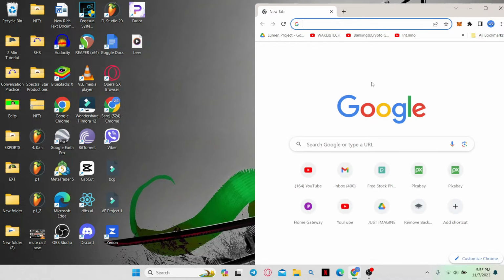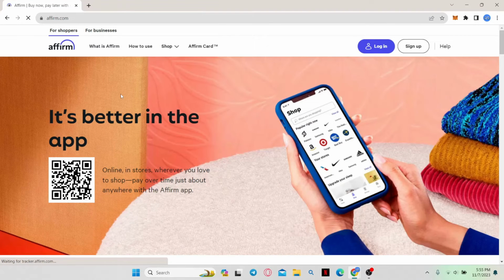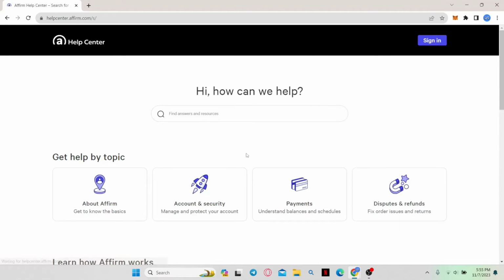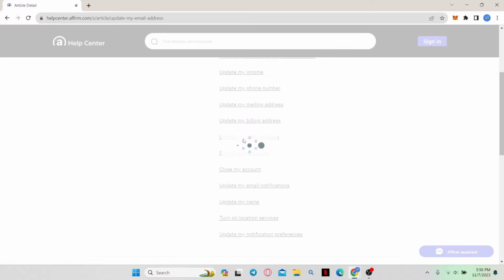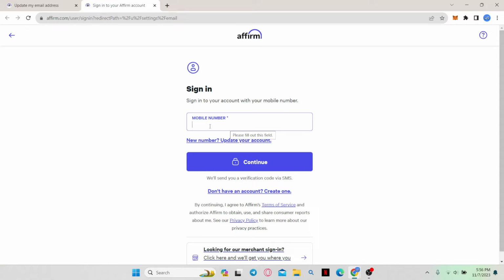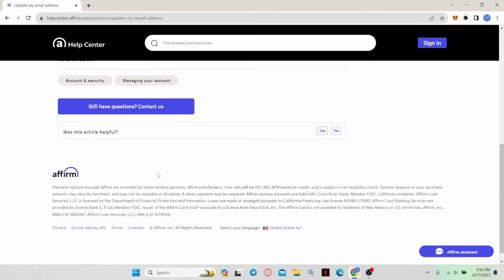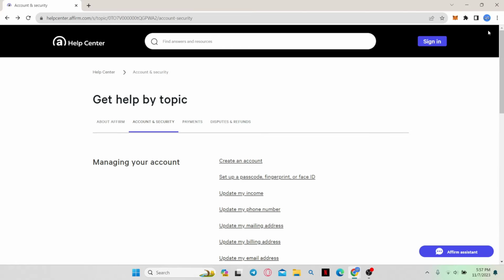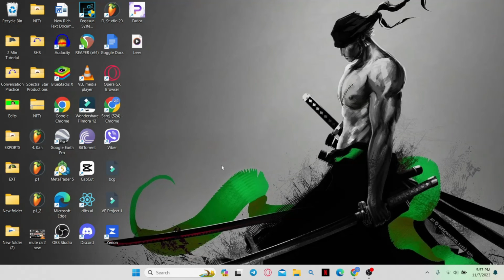How to Change Affirm Email Address Instantly 2023?